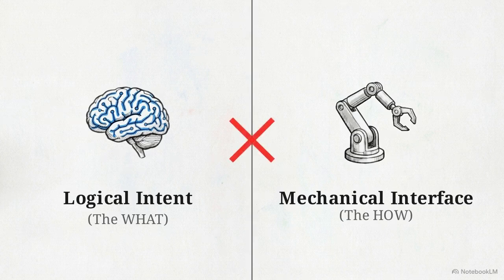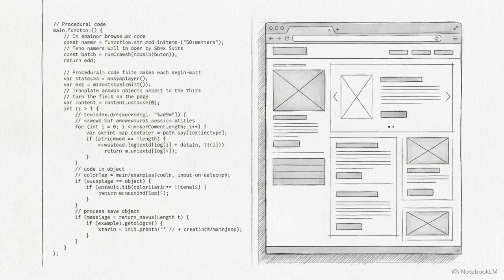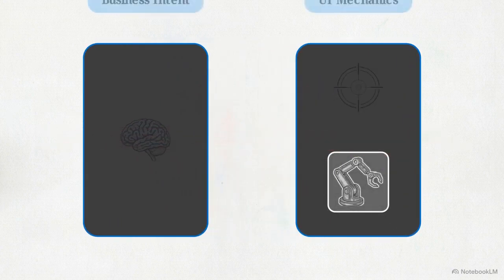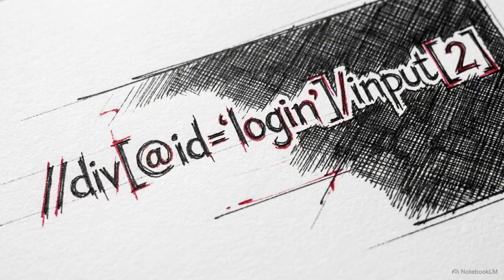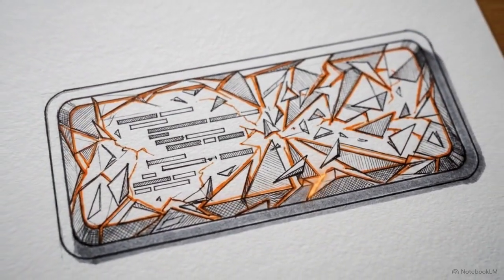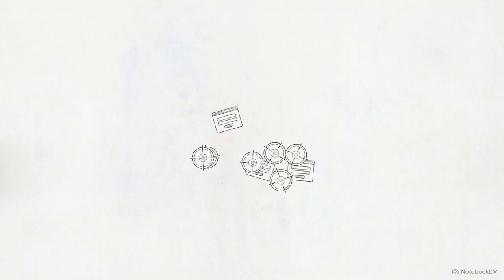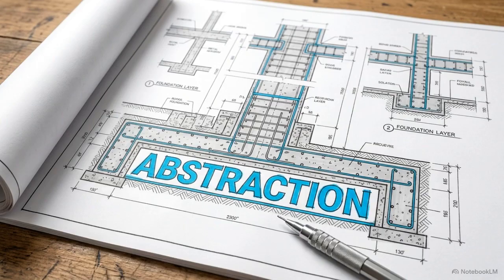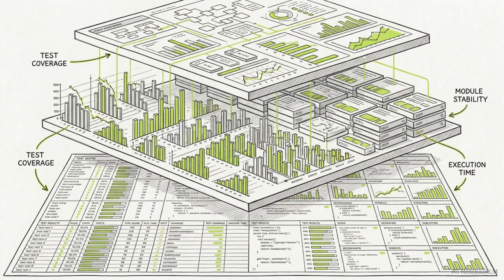Page Object Model | Organizing Selenium Automation Code Like a Professional QA Engineer | Uplatz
As automation testing projects grow larger, test scripts quickly become difficult to maintain when all test logic, locators, and workflows are written directly inside individual test cases. Small UI changes can break multiple scripts, creating unnecessary maintenance effort and unstable automation frameworks. This is why professional QA engineers use the Page Object Model (POM) design pattern to organize automation code in a scalable, reusable, and maintainable way.

At Uplatz, we explore modern software engineering practices, testing methodologies, and production-grade quality assurance principles that help organizations build reliable and scalable software systems. In this video, we break down how Page Object Model architecture helps automation engineers write cleaner Selenium frameworks and build enterprise-grade test automation systems.

In this video, you will learn:

• What Page Object Model means in automation testing
• Why poorly structured Selenium code becomes difficult to maintain
• Separating test logic from UI element definitions
• Organizing locators and reusable page actions efficiently
• Building scalable Selenium automation frameworks using POM
• Reducing script duplication across large test suites
• Managing UI changes without breaking multiple automation scripts
• Improving automation code readability and maintainability
• Structuring enterprise-grade test automation projects
• Writing professional automation frameworks used in real-world QA teams

As automation projects scale, hundreds of test cases often interact with the same login pages, forms, dashboards, navigation menus, search interfaces, checkout flows, and reusable UI components. Duplicating locators and test actions across scripts creates significant maintenance overhead whenever the application interface changes.

Page Object Model solves this by separating page structure from test execution logic. UI elements and reusable actions are stored in dedicated page classes, allowing automation engineers to build cleaner frameworks, reduce duplication, improve maintainability, and scale automation testing much more efficiently as projects grow.

Understanding Page Object Model architecture is essential for QA Engineers, Automation Engineers, Selenium Engineers, Software Developers, Test Leads, DevOps Engineers, Engineering Teams, and professionals building advanced expertise in automation testing frameworks.